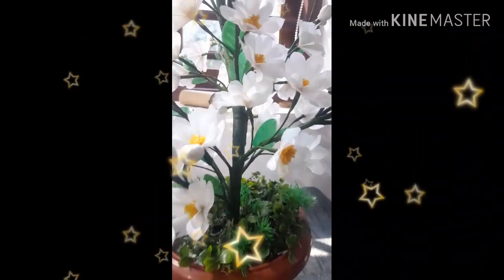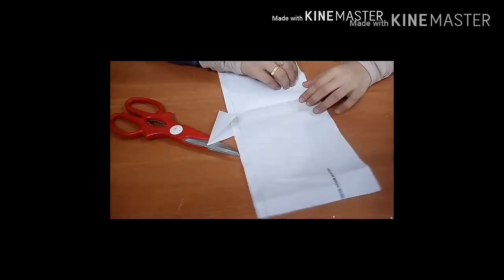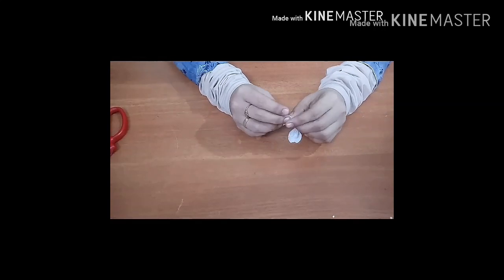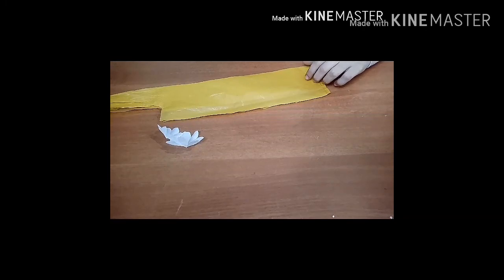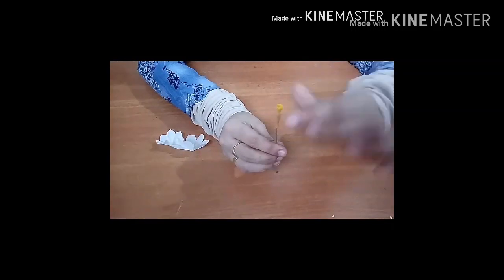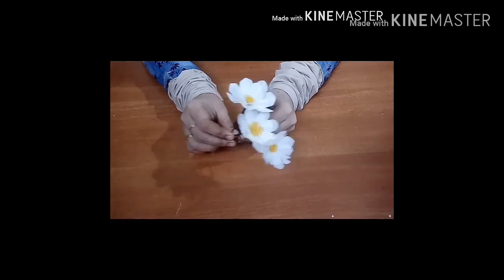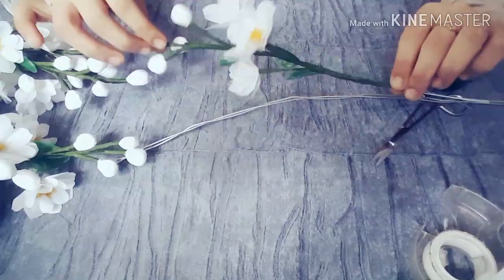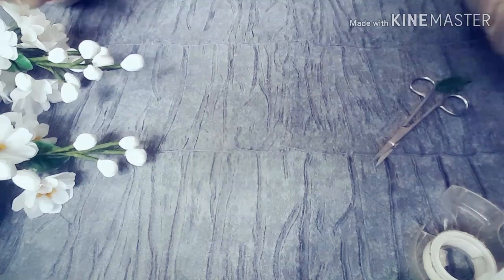പ്ലാസ്റ്റിക് കവർ കൊണ്ടൊരു കിടുക്കാച്ചി ഐറ്റം